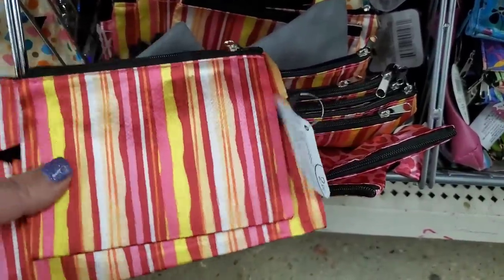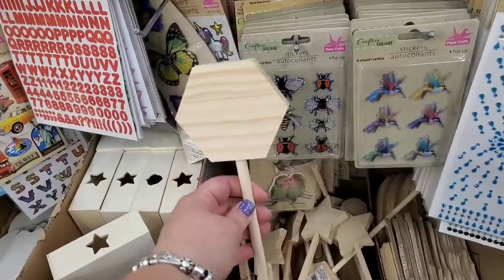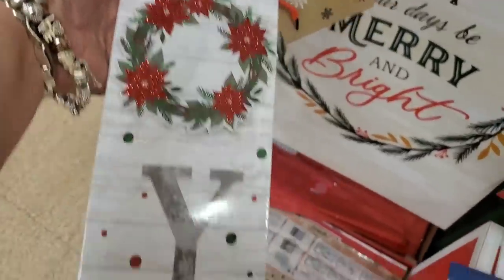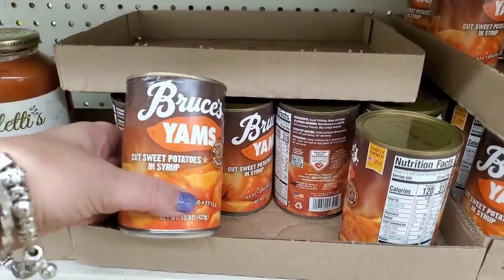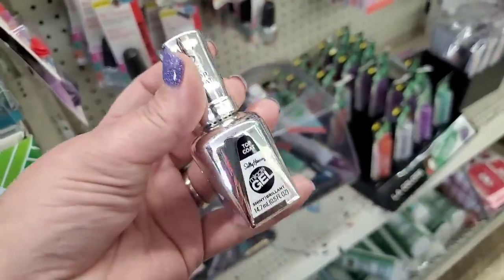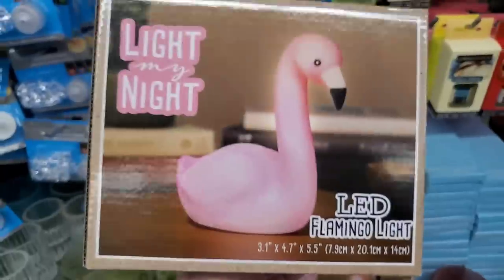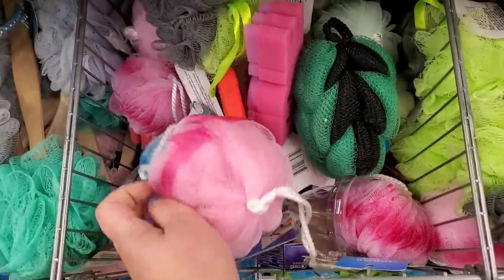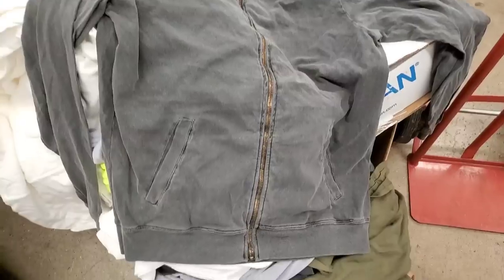DOLLAR TREE SHOP W ME LETS GO ON A TREAT NO TRICK FILLED BRAND NAME SPREE PLUS REVIEW WALK THROUGH